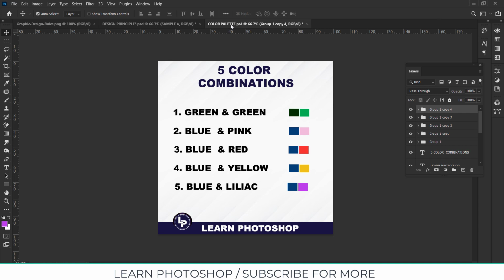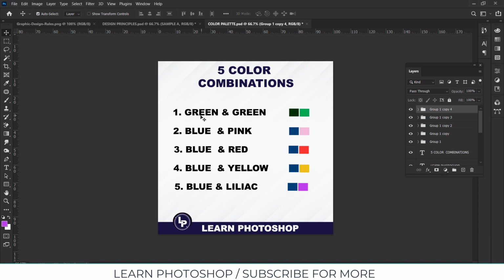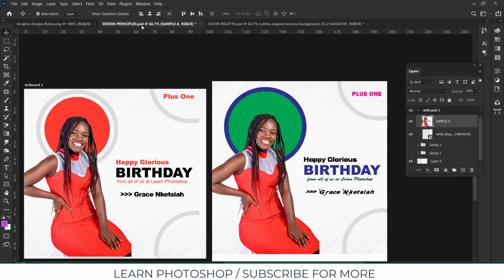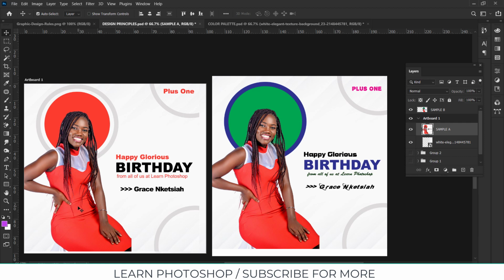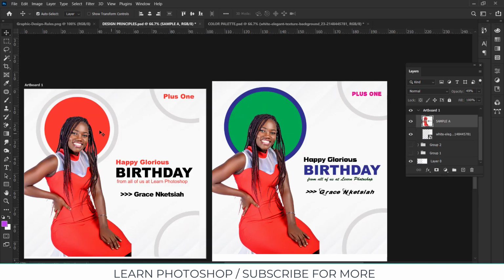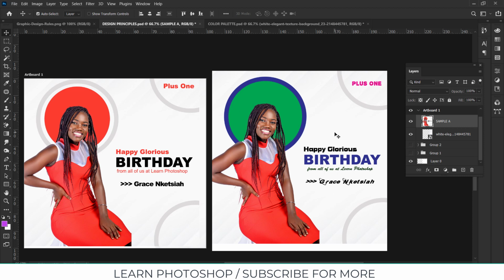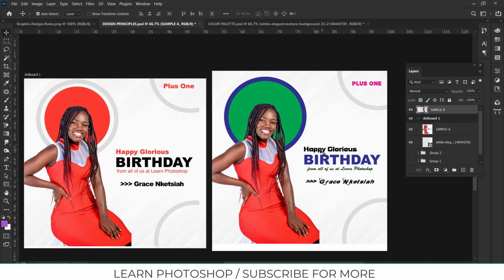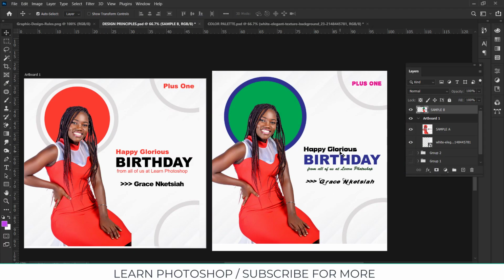DON'T BREAK THESE GRAPHIC DESIGN RULES | PHOTOSHOP FOR GRAGHIC DESIGNERS